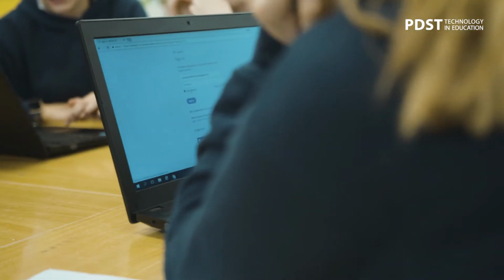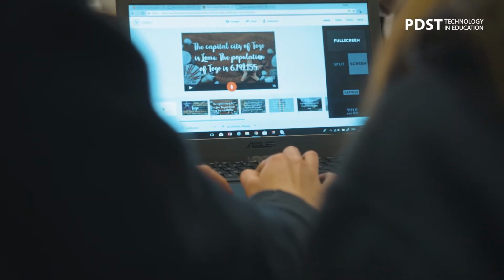Digital Storytelling for Global Goals Project